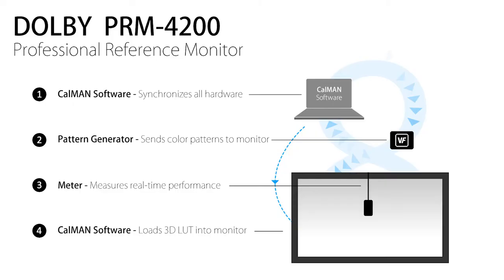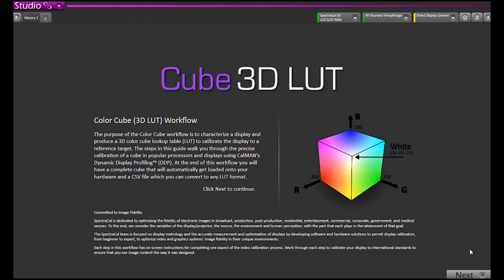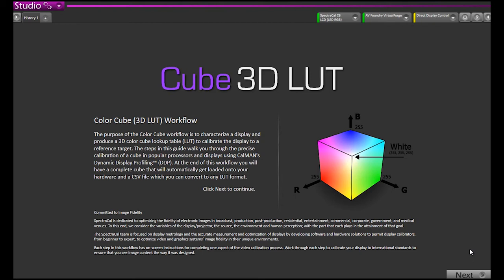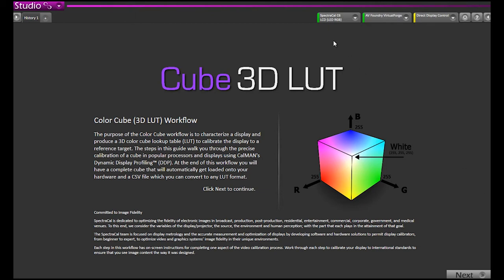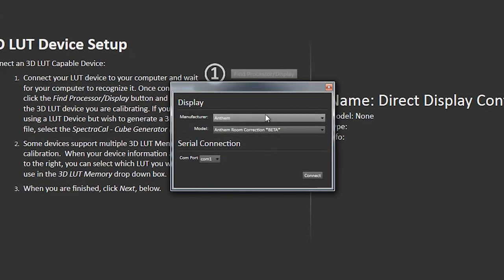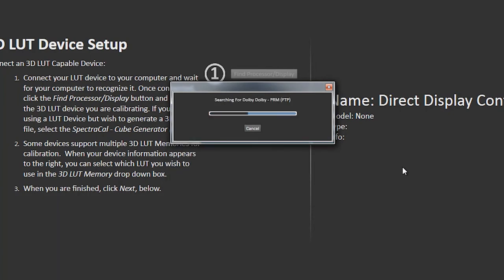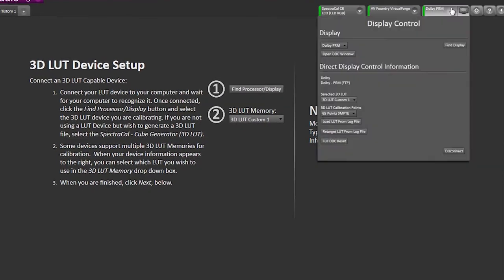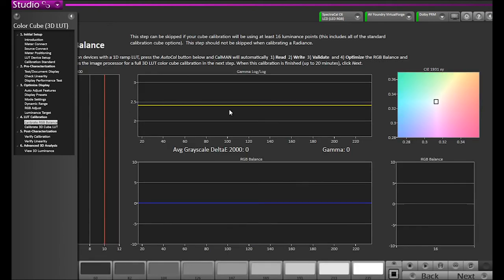Dolby PRM-4200 3D LUT Calibration with CalMAN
In this video SpectraCal demonstrates how to connect and calibrate a Dolby PRM-4200 reference monitor using CalMAN video calibration software. Complete setup guide

CalMAN is the only software that can create and directly load 3D LUTs into the Dolby PRM 4200.